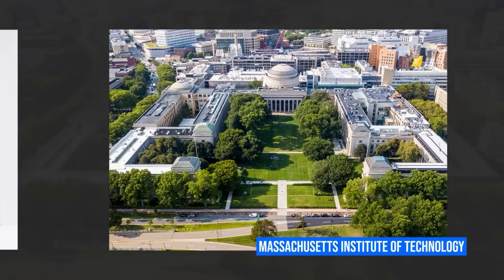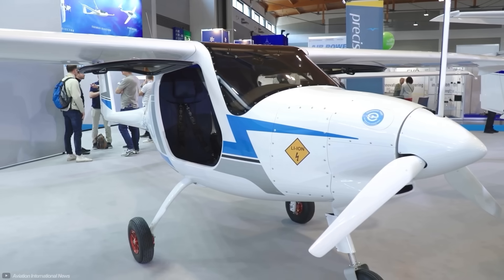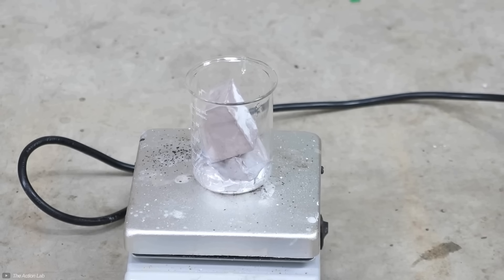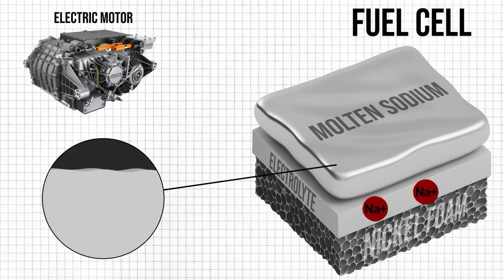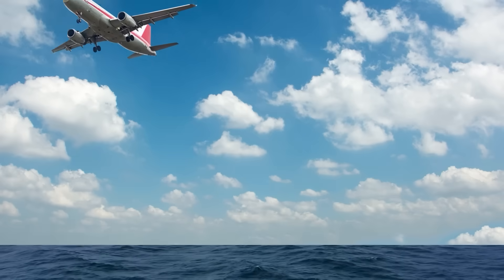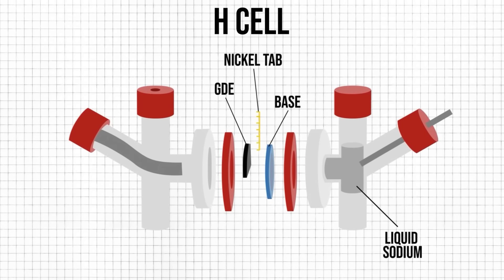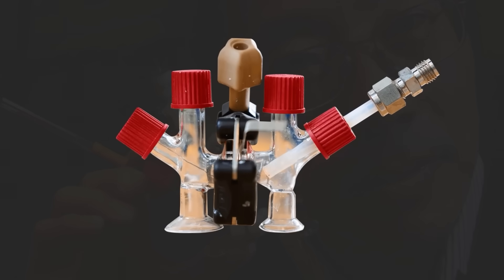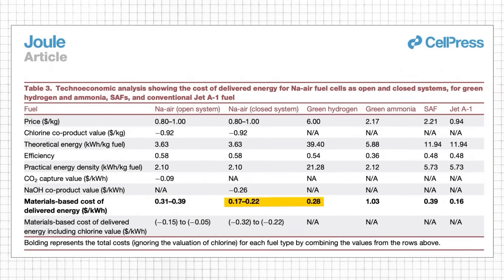How MIT's New Sodium Fuel Cell Changes Everything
for your chance to win a Rivian R1T or
R1S, a Lucid Gravity or Air, OR a Porsche Macan EV or Taycan - YOU
CHOOSE! The second-prize winner will choose between a Hyundai Ioniq 5 or
a Volkswagen ID. Buzz. And this year, there’s a third prize, the Chevy
Equinox EV! Your $200 ticket helps support the nonprofit work of CCAN
Action Fund.

MIT have come out with an incredible new fuel cell that flips traditional ones on their heads. It uses molten sodium as a fuel and is targeting electric aviation due to the incredibly high energy densities it can offer, hugely out performing hydrogen fuel cells and lithium ion batteries. However, it doesn't come without its own challenges.

Chapters:
00:00 Intro
01:02 The Inspiration
02:23 How it works
05:33 A potential problem
06:55 Real World Results

Credits:
Producer & Presenter: Ryan Hughes
Research: Ryan Hughes
Video Editing: @luvkilomedia
Music and Sound Design: Ryan Hughes and @luvkilomedia